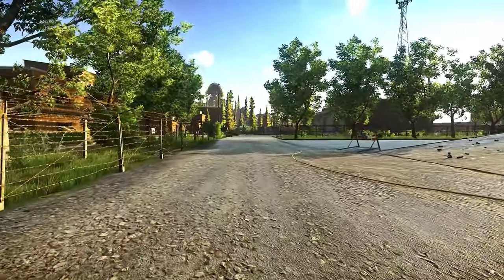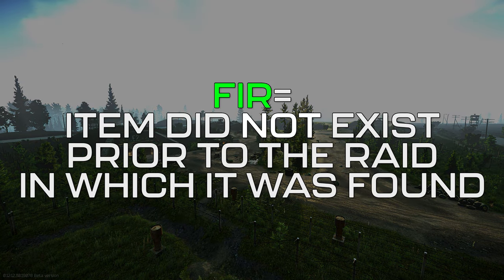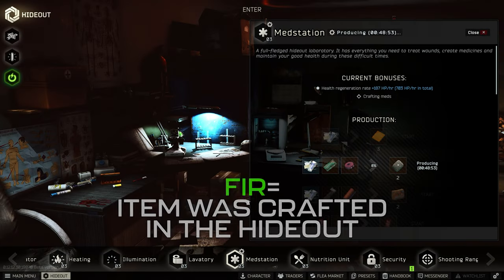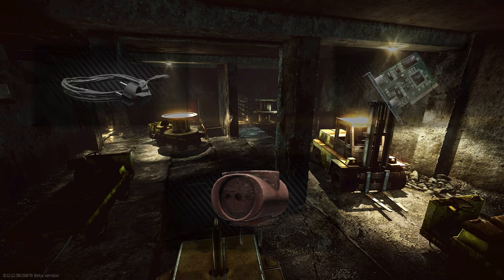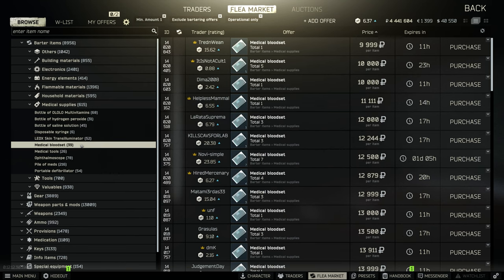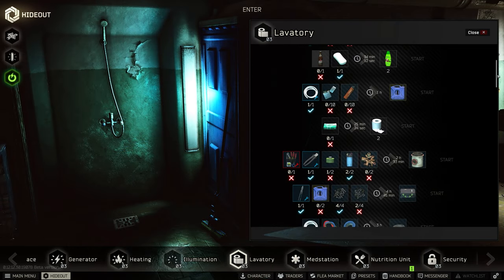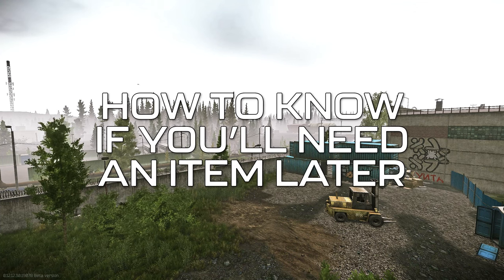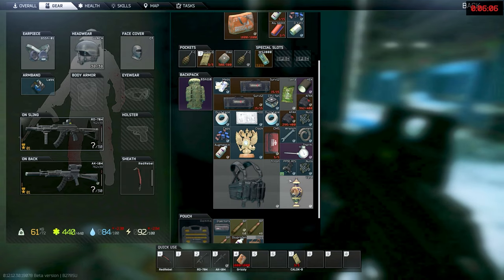What Should YOU Loot In Tarkov? - Escape From Tarkov Guide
Some of the most common questions I get while teaching new players to play EFT are "What should I be looting? What should I be keeping? What should I be selling?" So, I created this video to help you learn how to answer these questions as you progress.

0:00 - Intro
0:42 - Found In Raid System
2:23 - Quest Items
3:27 - Hideout Construction
4:05 - Market Value
5:05 - Crafting
5:35 - Barters
6:08 - EFT Wiki
7:18 - Outro

Request myself or another Sherpa for Escape From Tarkov help